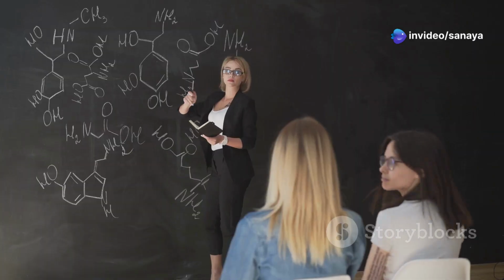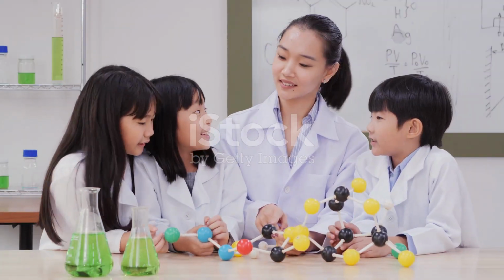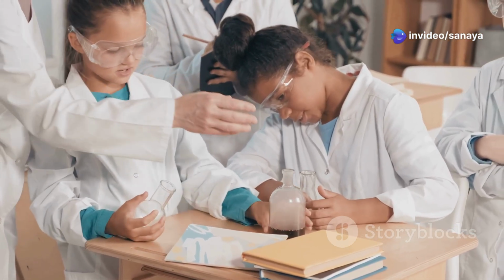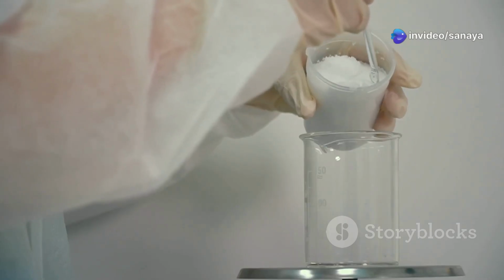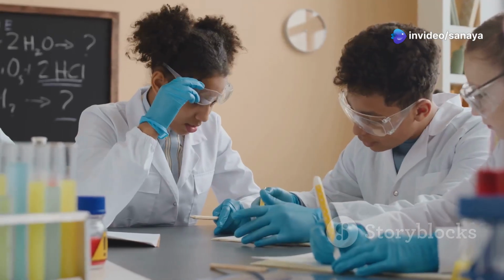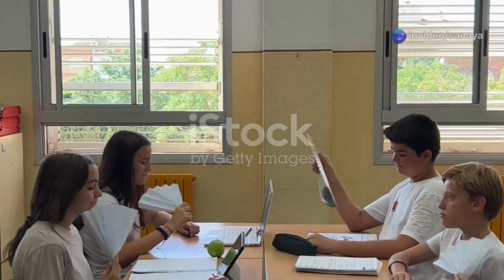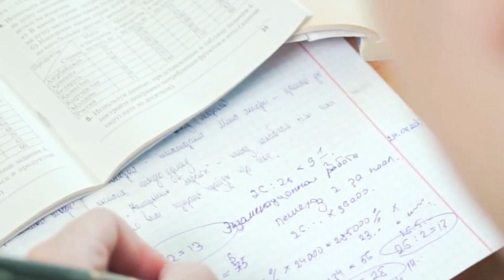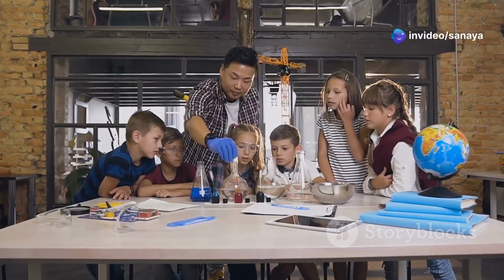Introduction of Mole For Class 11 NEET and JEE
📚 Mole Concept Class 11 | NEET & JEE | Introduction Part 1 🧪
Welcome to your complete introduction to one of the most important chapters in Chemistry — The Mole Concept!

In this video, we’ll understand: ✅ What is a Mole?
✅ Why do we need it in Chemistry?
✅ Avogadro’s Number & its Significance
✅ Real-life analogy to understand Mole easily
✅ Foundation for Stoichiometry, Reactions & Calculations

This video is perfect for: 🔸 Class 11 CBSE Students
🔸 JEE 2025 Candidates
🔸 Anyone starting Chemistry basics